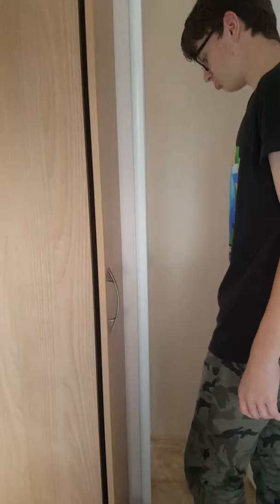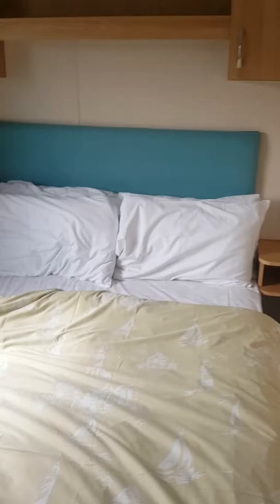Caravan tour ( holiday ) ( sorry for the noise )